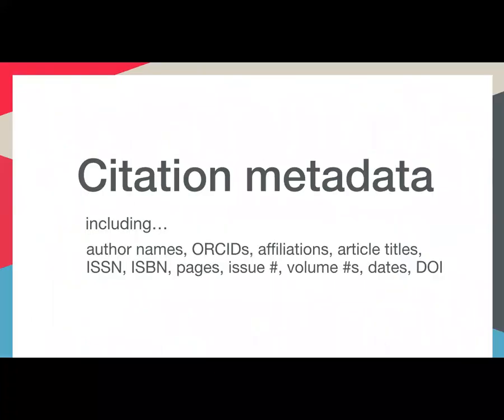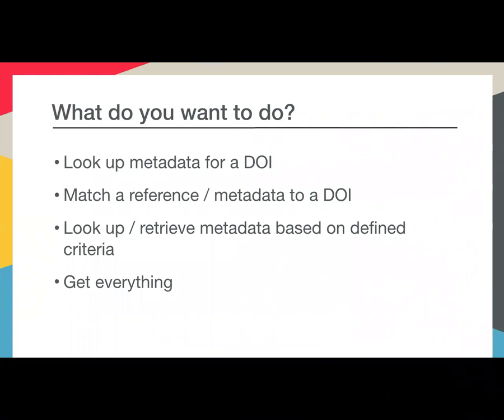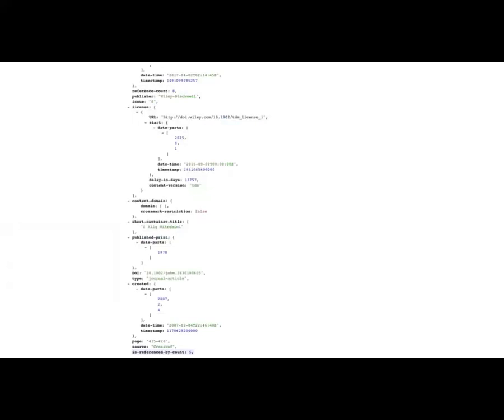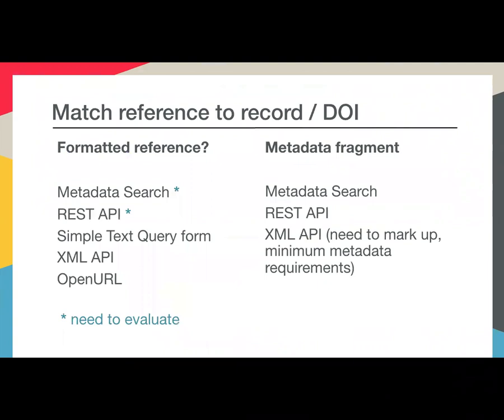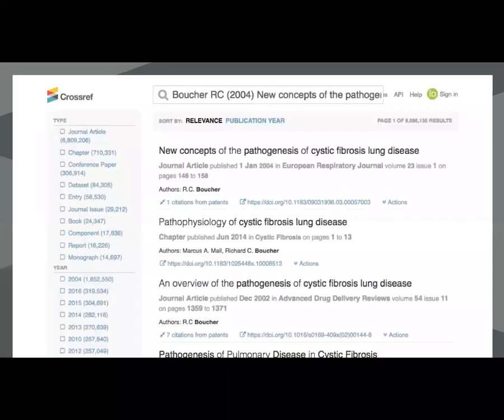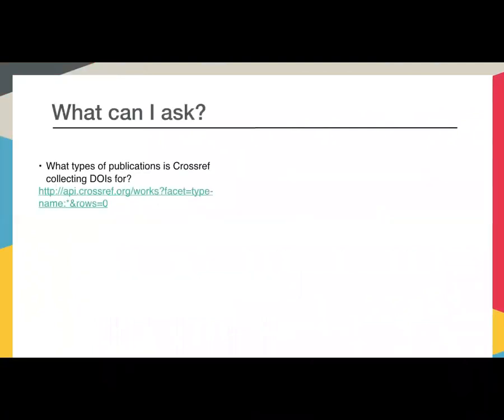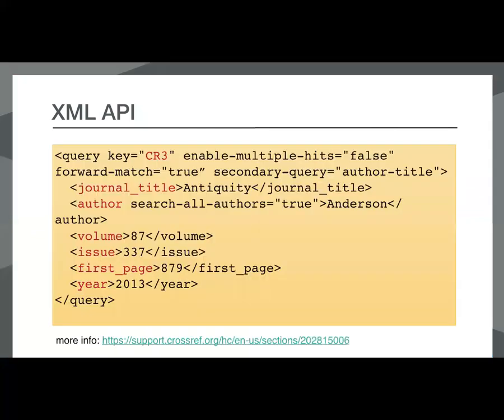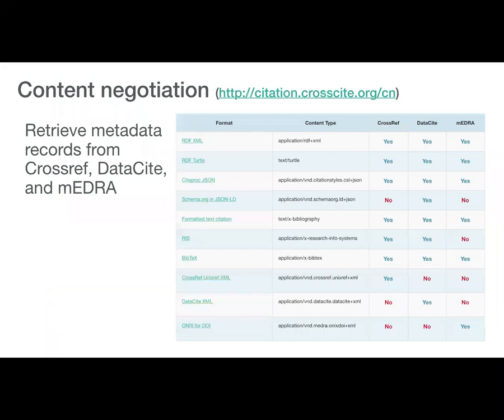Getting started with looking up metadata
This webinar will give a top-level overview of the resources we offer for looking up metadata and for matching DOIs to citations. We'll cover tools and APIs for retrieving metadata records, as well as what metadata is available.

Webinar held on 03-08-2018